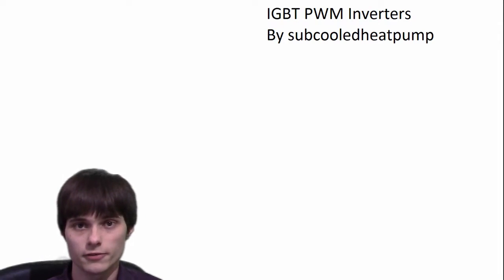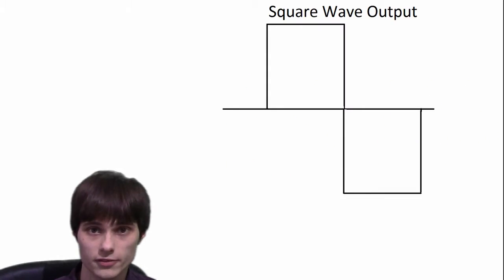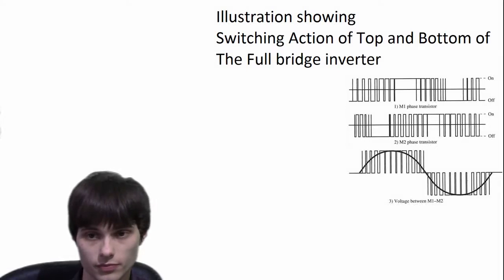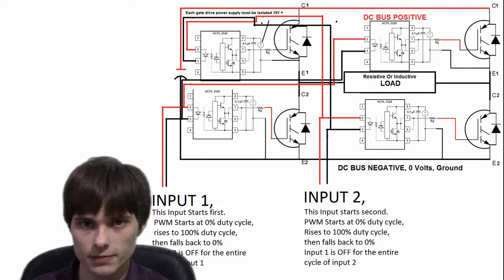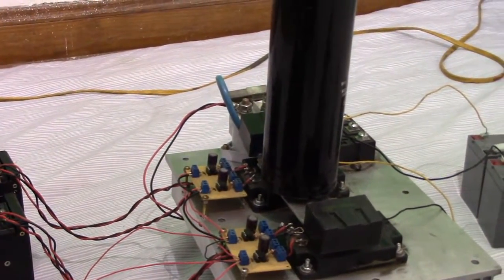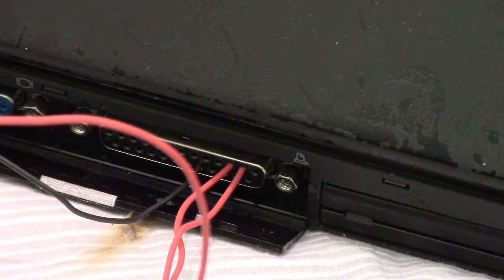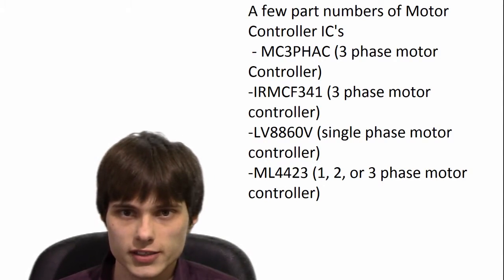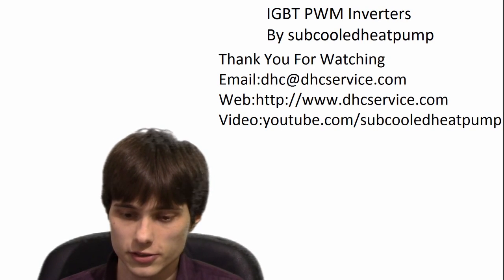Pulse Width Modulated Inverters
In this video, I explain how Pulse Width Modulation (PWM) is in inverters to create an AC output from a DC input